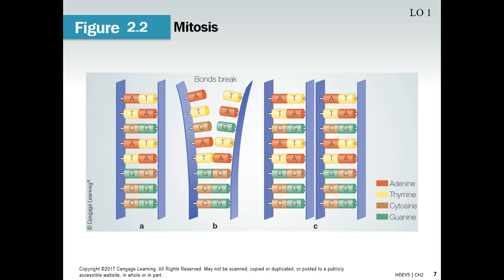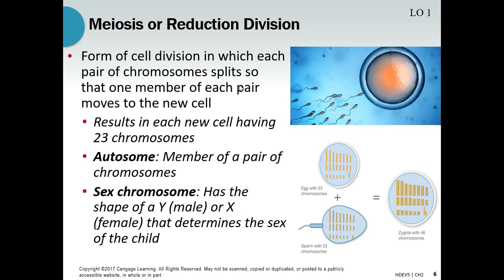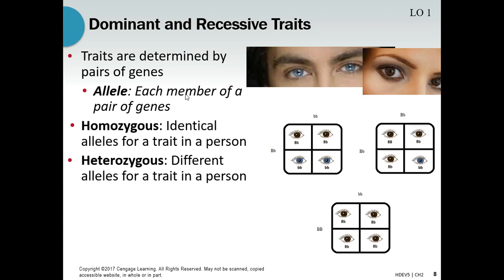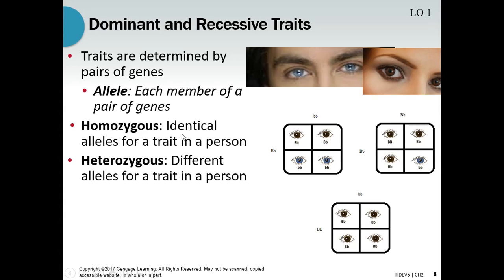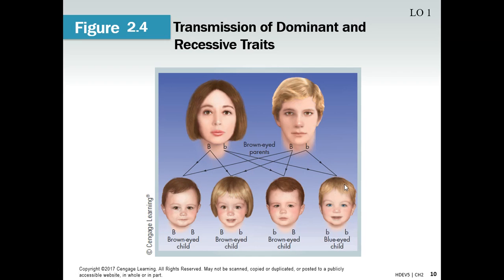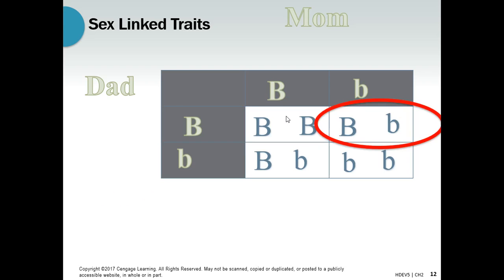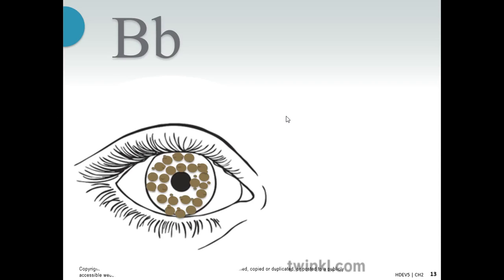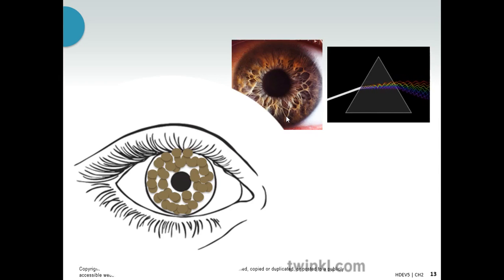Dev Ch 2 Genetics